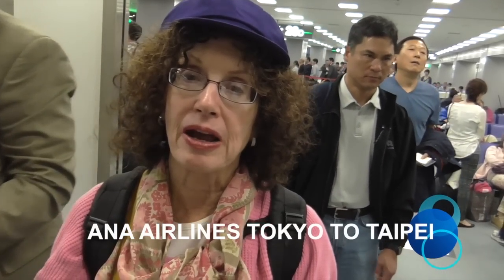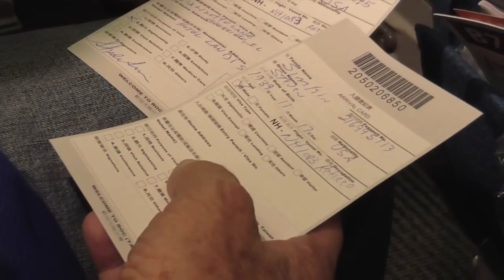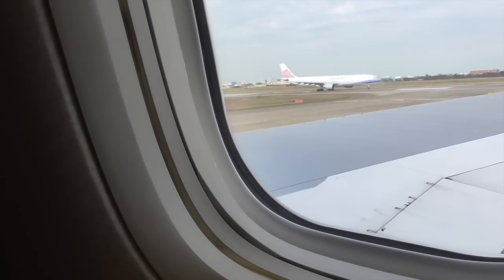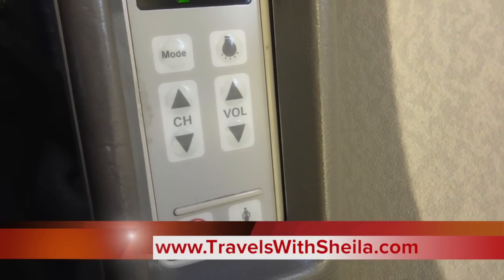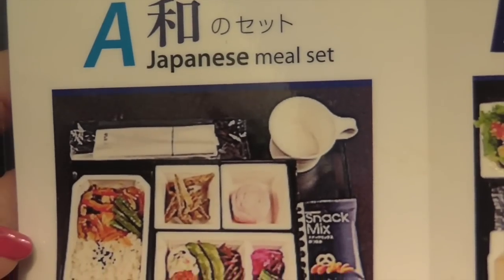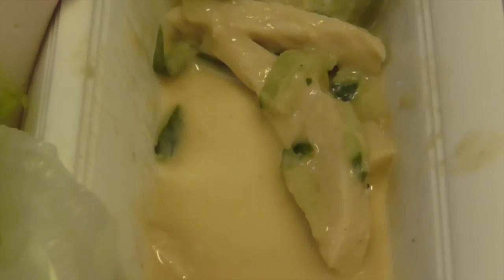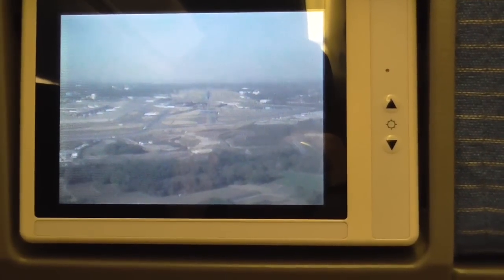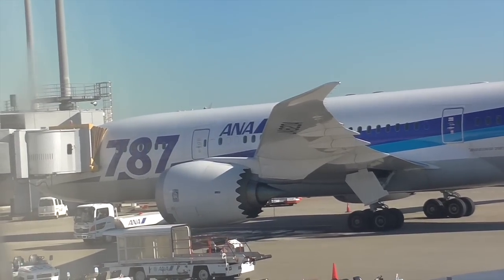ANA Boeing 767-300 Roundtrip Tokyo to Taipei Economy Class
Flight attendants on ANA Airlines can't do enough for you, even if flying in Economy. The last thing we wanted to do was eat after flying from Chicago to San Francisco, San Francisco to Tokyo and now onwards to Taipei and the attendant kept trying, "Would you like just the appetizer? Would you like just the salad? Would you like desert? " All we wanted to do was sleep!

The return flight was a different story and I actually was able to pay attention to four menu offerings, and a camera mounted under the fuselage for passengers to watch take-off, a birds-eye view of the ground, and landing; a definite eye-opener.

What an excellent airline!